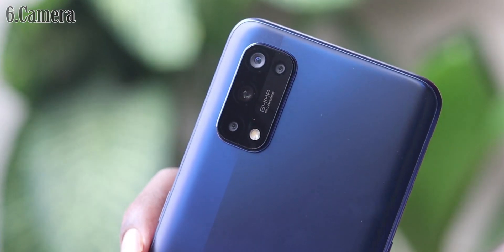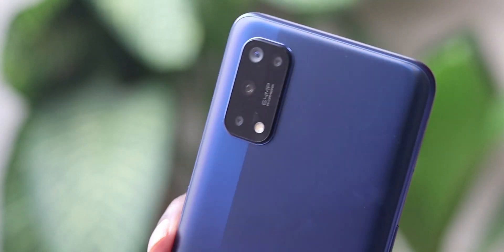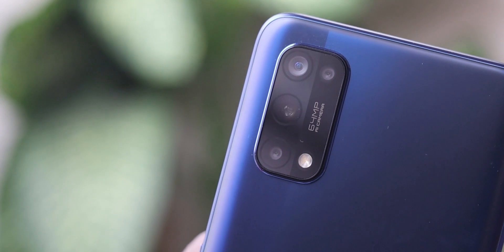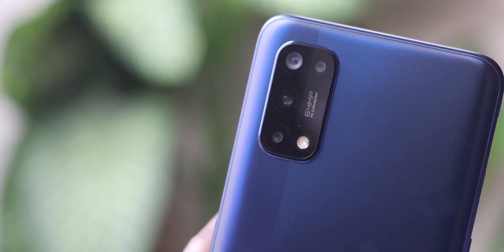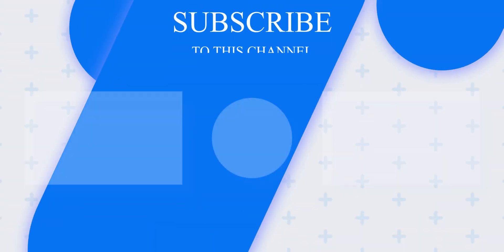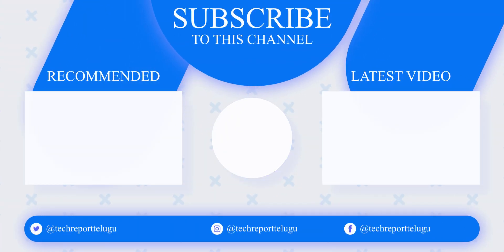Realme 7 Pro Review in Telugu || Best Mobile under 20000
Hi friends in this video, i will share my experience with realme 7 pro mobile, Full in-depth review in telugu